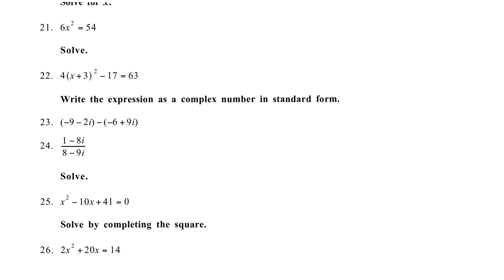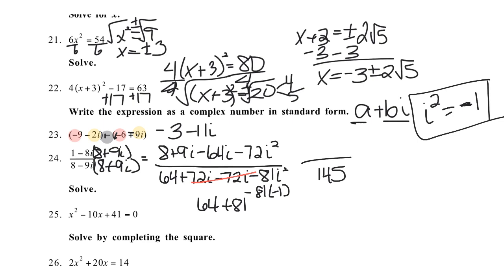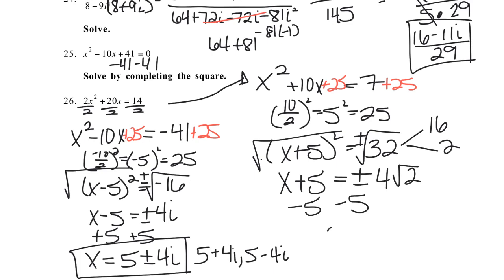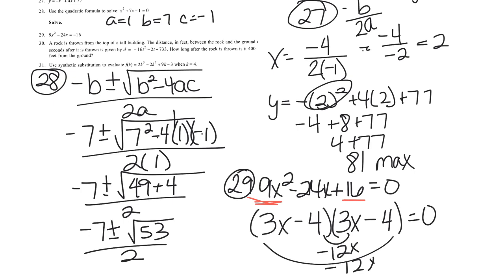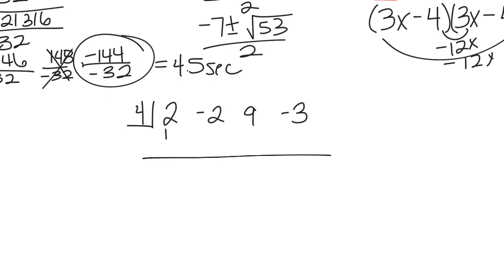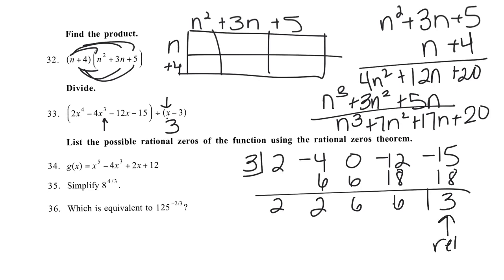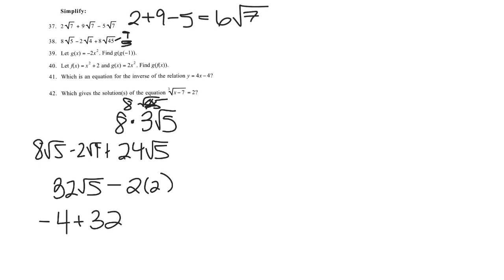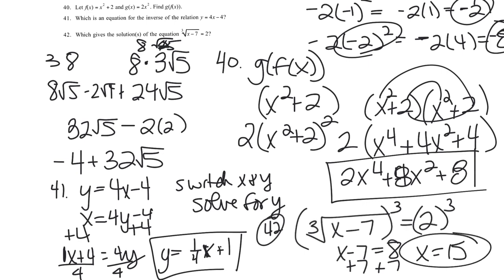Final Exam Review 2019 21-42